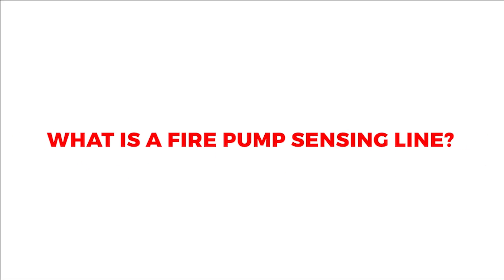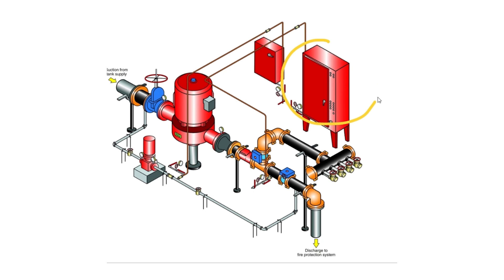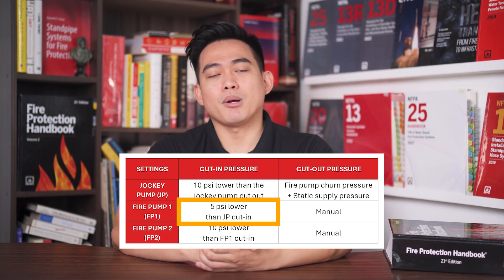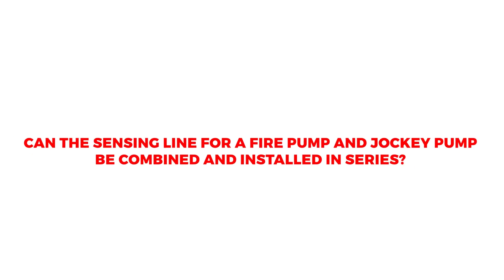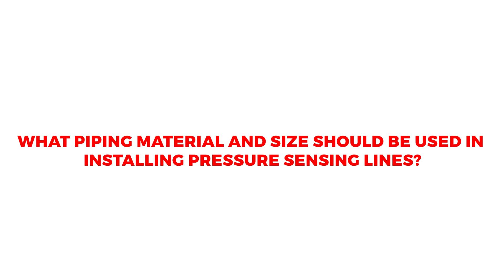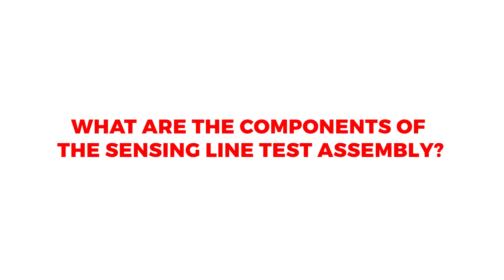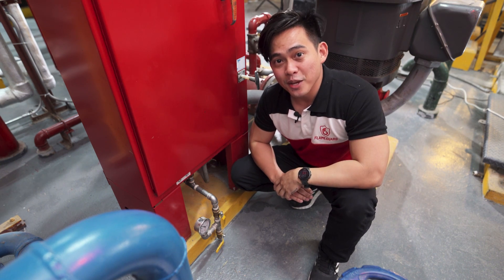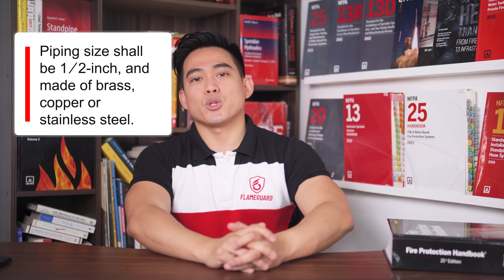Fire Pump Sensing Line: Summary of Requirements from NFPA 20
A Certified Fire Protection Specialist (CFPS) briefly explains the proper installation of fire pump sensing lines, and answers the following important questions:
0:18 What is a fire pump sensing line?
0:42 Why do fire pumps need to monitor pressure?
0:48 Fire pumps vs Jockey pump
01:00 How do automatic sprinkler and fire pump systems operate?
1:45 Fire pump pressure settings (Cut-in and Cut-out pressures)
02:20 Sample cut-in and cut-out pressure settings tabulation
02:54 Can sensing lines be combined?
03:10 Why it shouldn't be tapped above the alarm check valve
03:40 Sensing line tapping point connection
03:54 Pressure actuated sensing line piping size and material
04:24 Pressure snubbers: Inverted check valve with a drilled hole.
04:58 Test assembly arrangement and use
05:23 Benefits of proper sensing line installation
06:02 Key Takeaways

Other resources:
-This fire pump layout used in this video was obtained from the NFPA 20 handbook, courtesy of Stephan Laforest, president of Summit Sprinkler Design Services, Inc.
-The sprinkler animation in this video is obtained from the Home Fire Sprinkler Coalition.